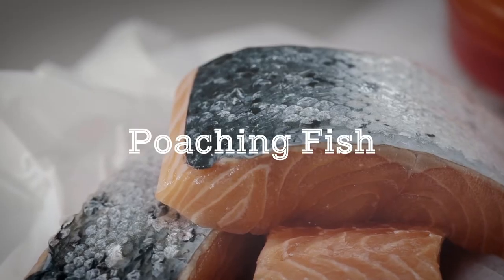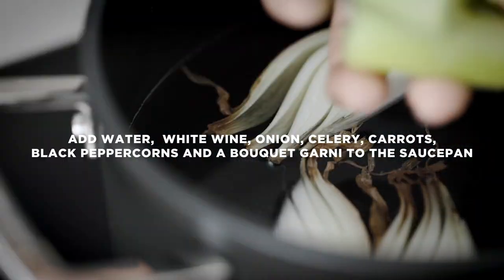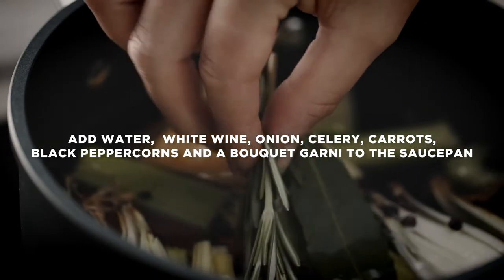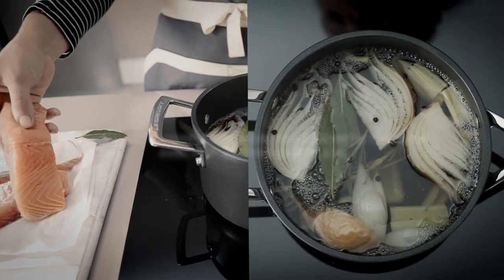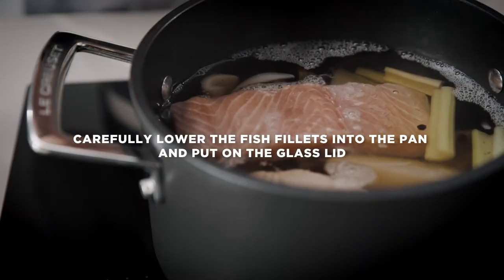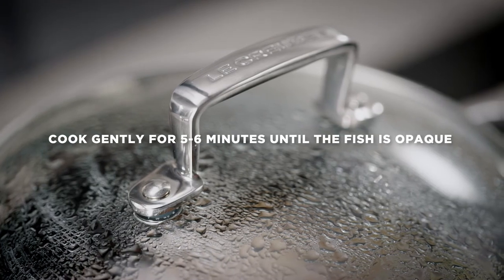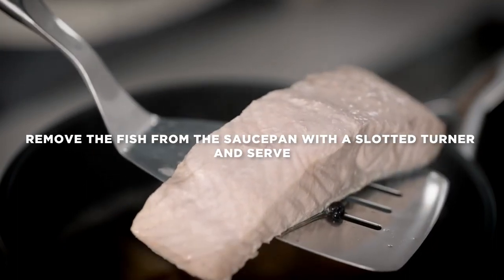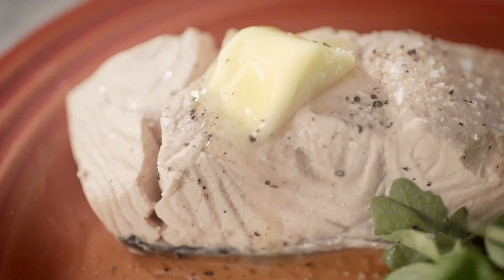Cooking Techniques: How to Poach Fish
Poaching is a great technique for cooking fish, as it is gentle and keeps the flesh moist and succulent. Learn how to make perfectly poached fish with Le Creuset.